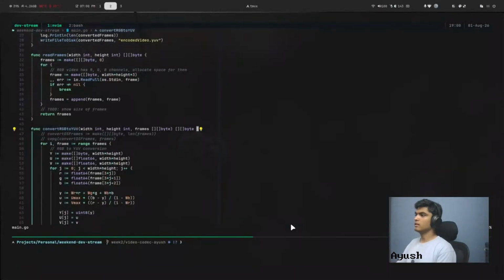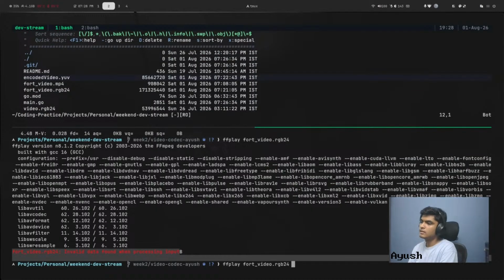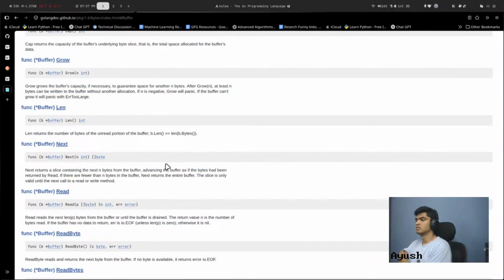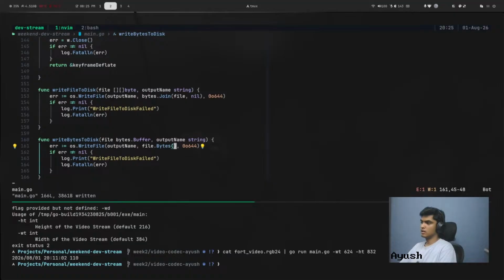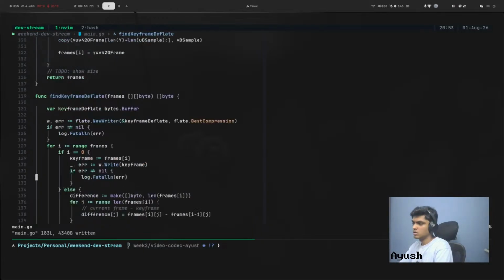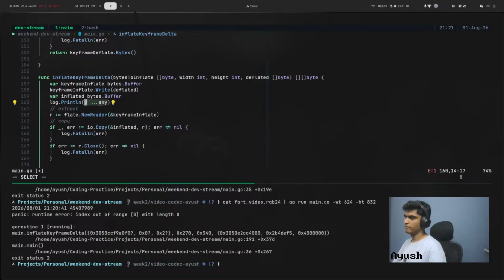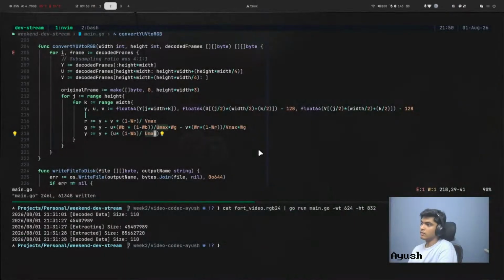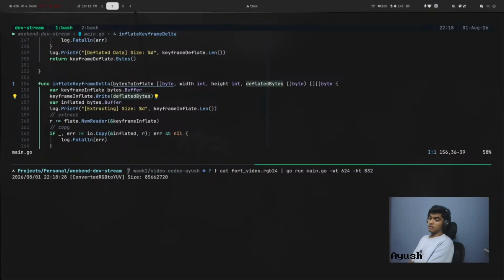Weekend Dev Stream | Building a Video Codec from Scratch in Golang | Part 2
Just Me and my Boy(s) coding cool stuff every weekend and having fun!